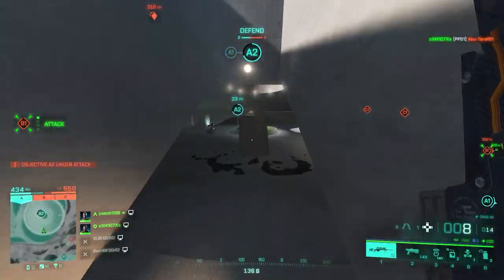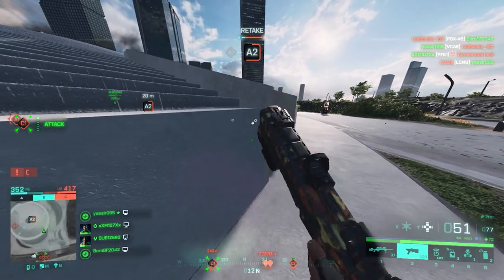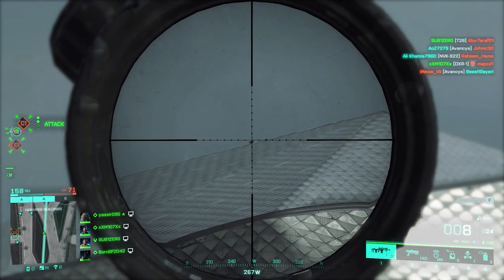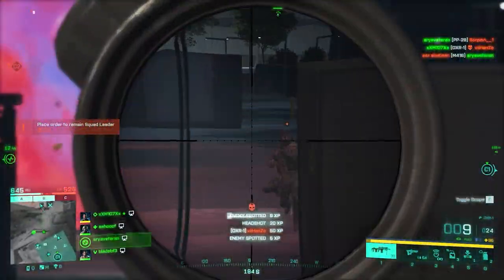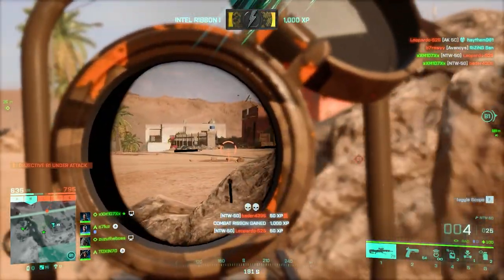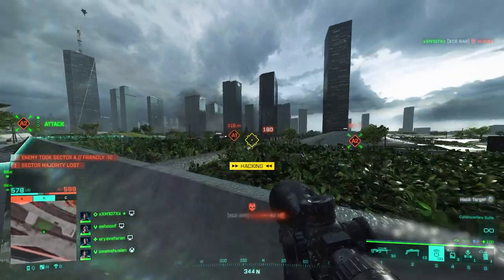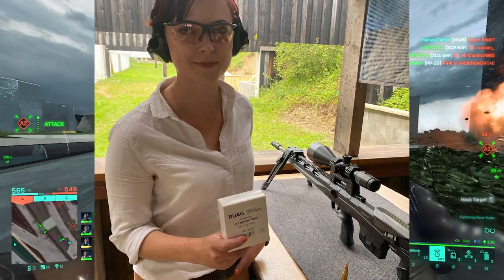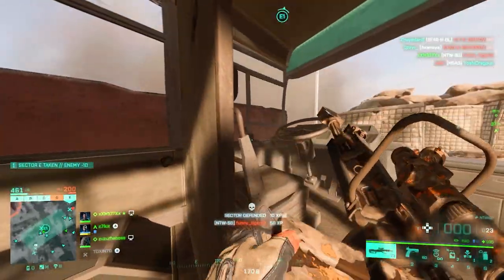Battlefield 2042 Weapons IRL Part 6 (Sniper Rifles)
Back with another Battlefield 2042 Weapons in real life and today we're covering the sniper rifle category which is very much popular in most of the shooting games and it's actually pretty nice to know them in real life as well so I hope you enjoy this as much as I did! Stay cool!

00:00 SAKO TRG M10 (SWS-10)
01:36 DSR-1 (DXR-1)
02:25 Denel NTW-20 (NTW-50)
03:19 TTS XCEED (XCE-BAR)
04:10 Gol Sniper Magnum